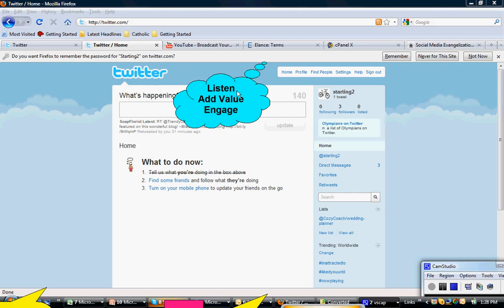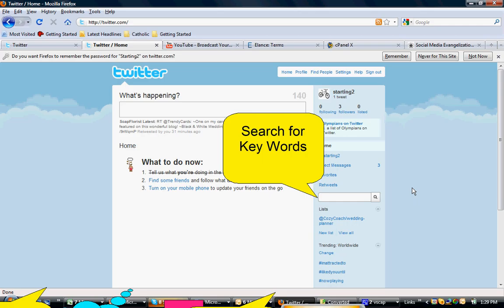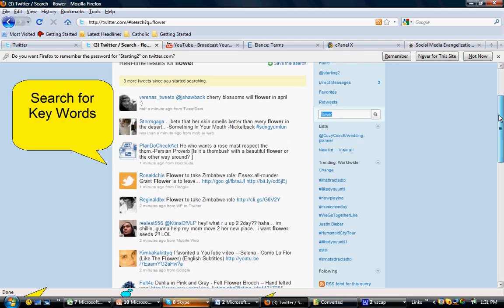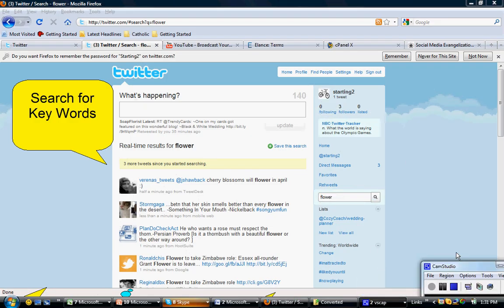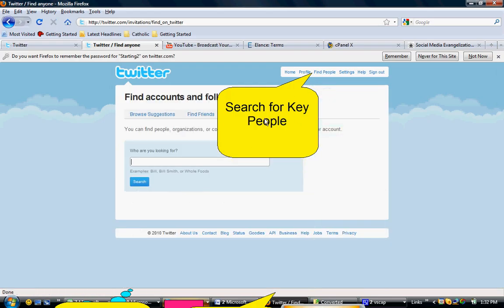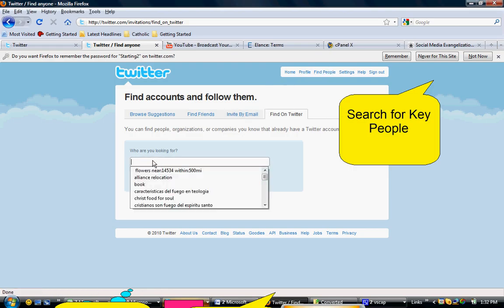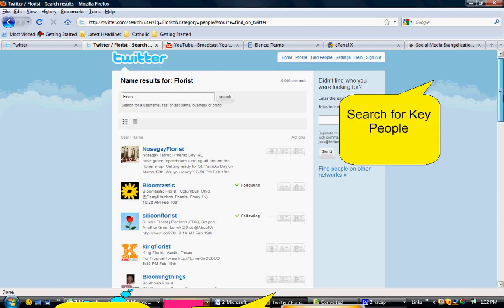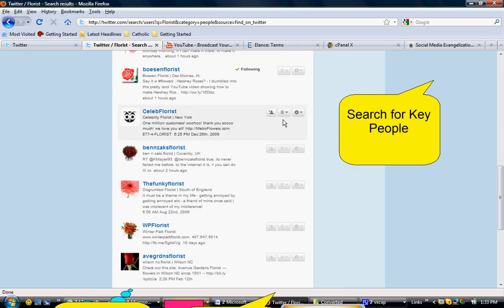Starting2Tweet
Starting to Tweet is a manual for those who are just getting started on Twitter for their business or organization.  We go over the basic steps and principles to help you build a twitter presence.  If done well, Twitter can be an excellent tool to bring drive traffic to your organization's website, build influence among your target audience, build community, engage, research your market and drive sales.  where we demo other social media platforms for business and organizations.